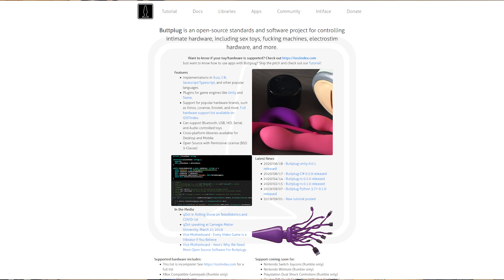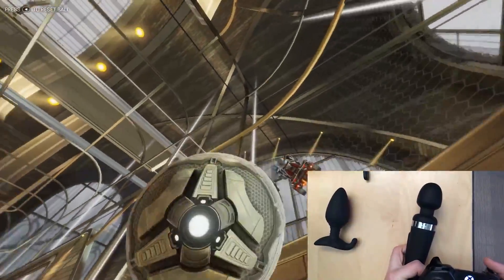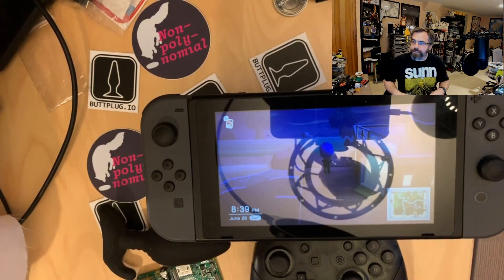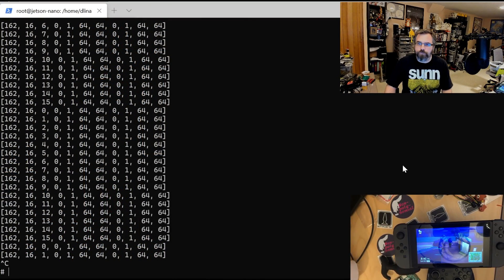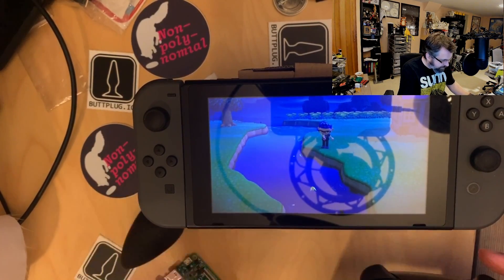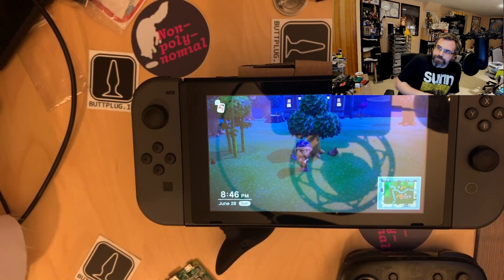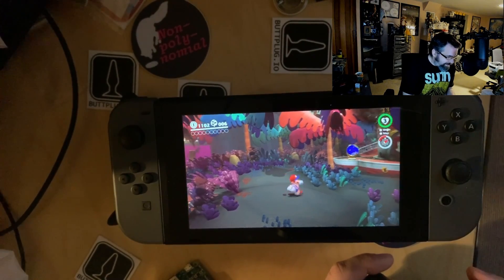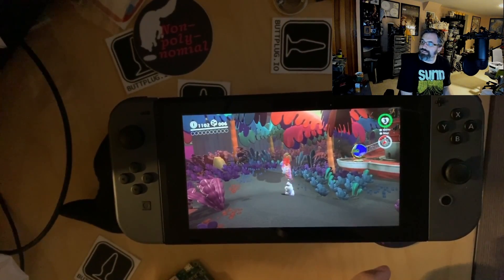Buttpluggin' With qDot - Will It Buttplug? - Animal Crossing: New Horizons using the Console GHR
Ever wondered if you could get the Intiface Game Haptics Router working with consoles! The answer is SORTA! Join qDot as he shows off using the Console GHR (which still requires a linux computer) with the Nintendo Switch and Animal Crossing: New Horizons!